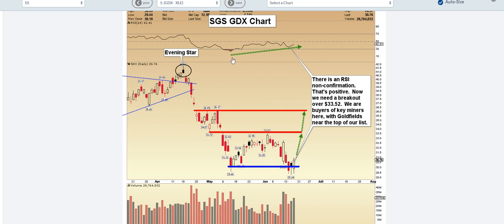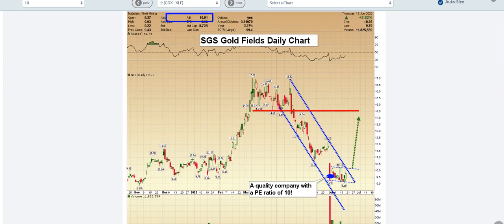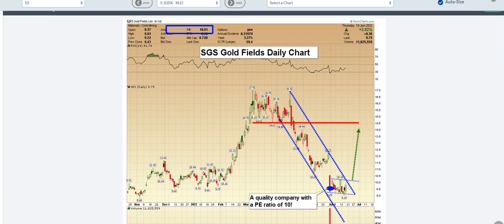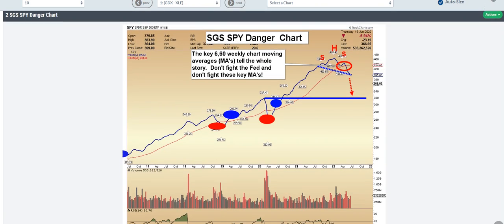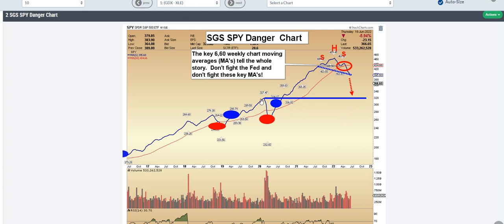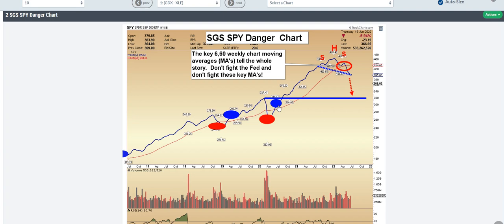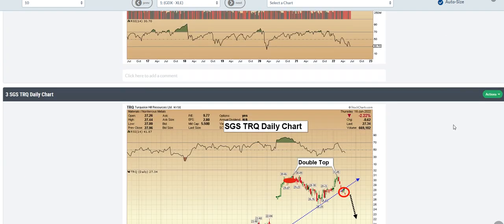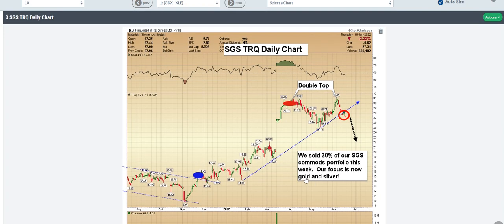SGS Key Charts, Signals, & Analysis June 16, 2022